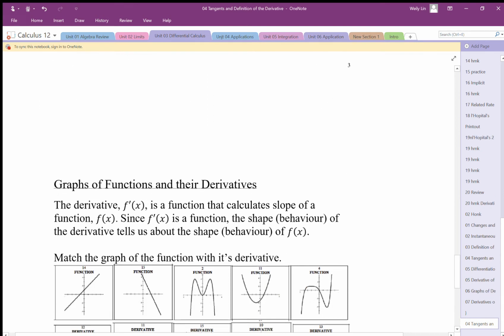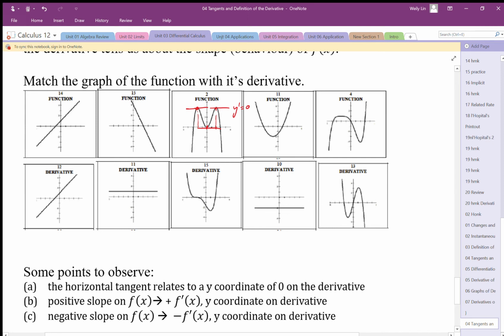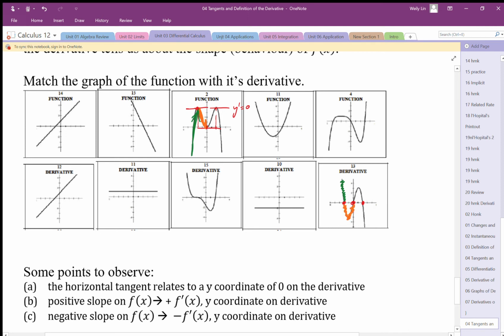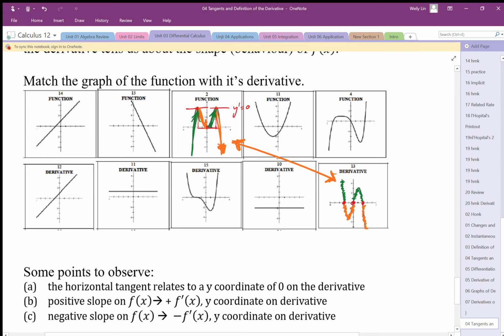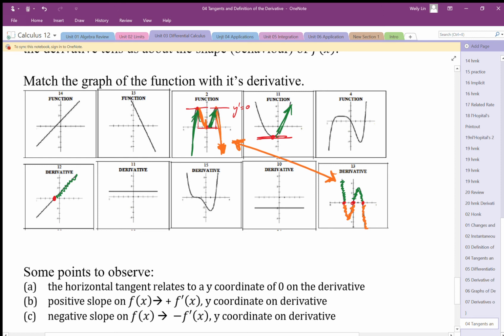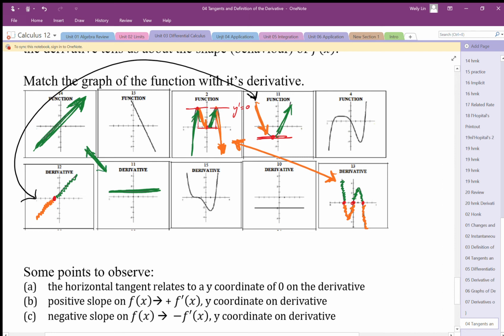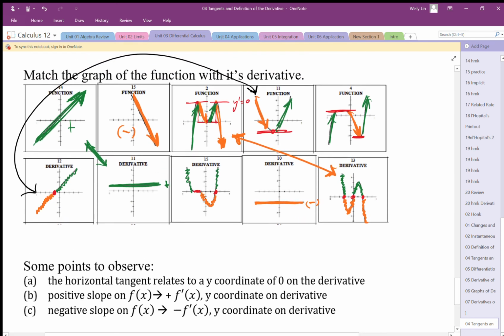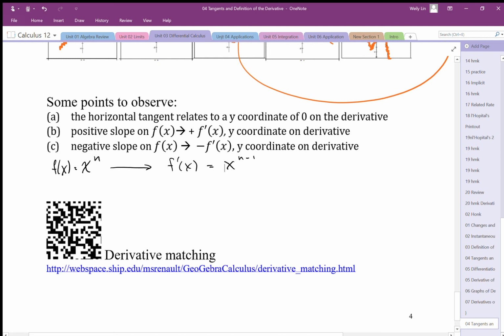04 Tangents and Definition of the Derivative Part5